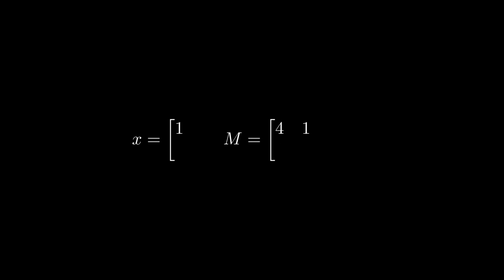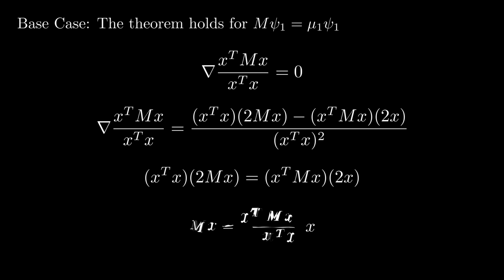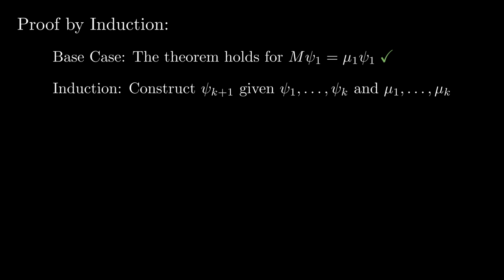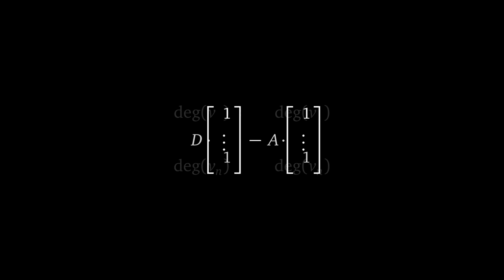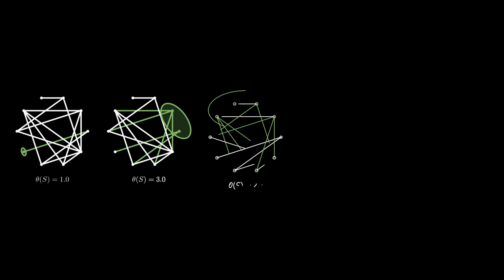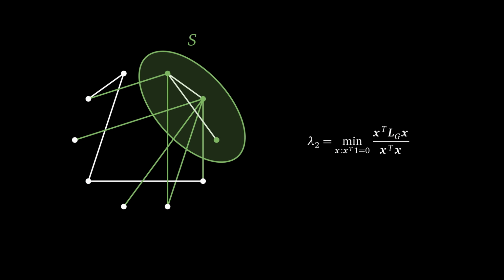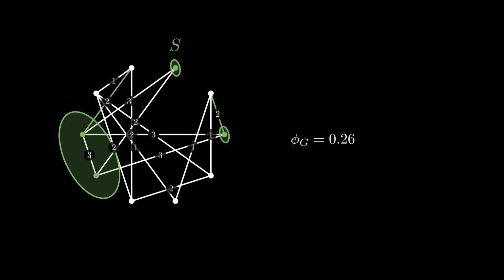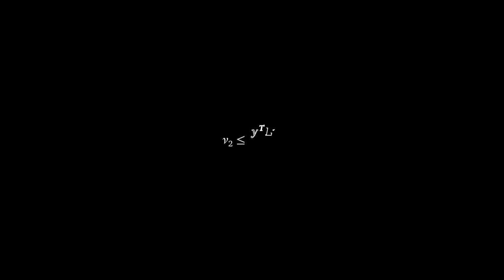CSCI2952Q: Spectral and Algebraic Graph Theory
Presented by Arjan Chakravarthy and George C

00:00 - Intro
02:03 - Spectral Thm
09:44 - Laplacian
15:41 - Isoperimetric Ratio & Conductance
28:01 - Applications